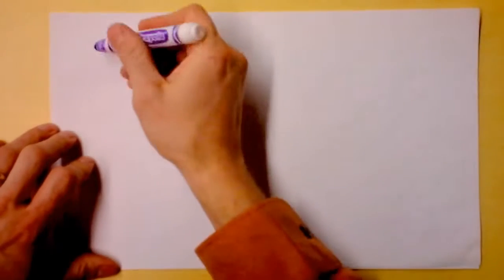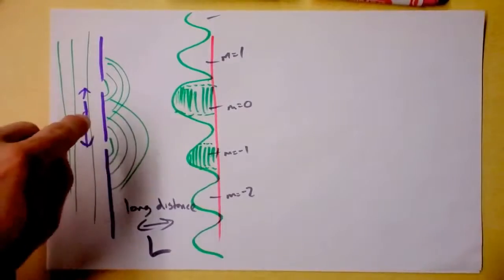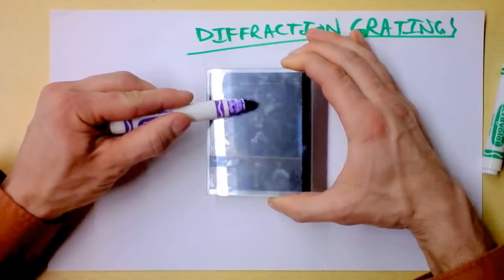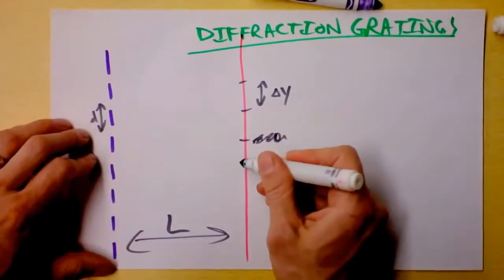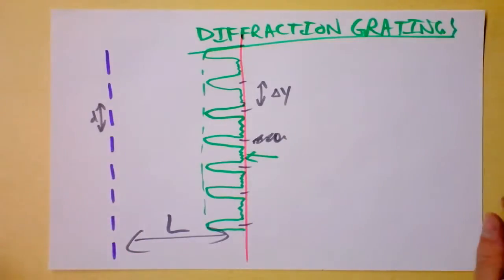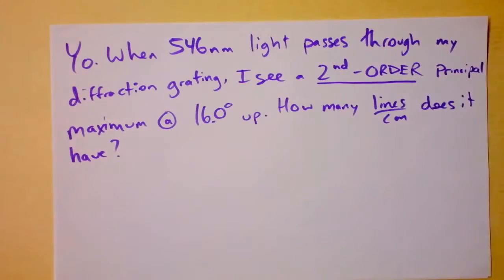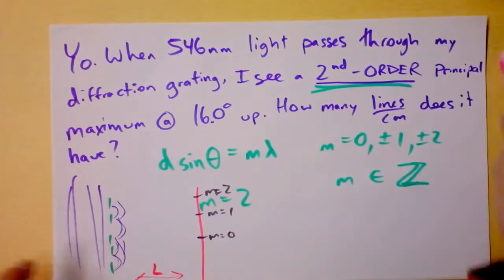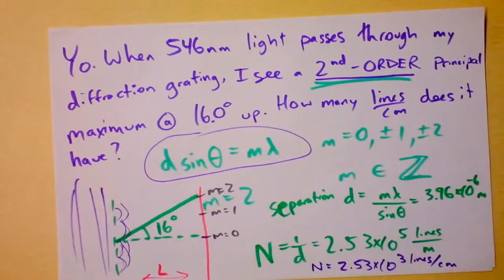TP Gonio video 4 Diffraction Gratings show supersized Double Slit Diffraction! 2013